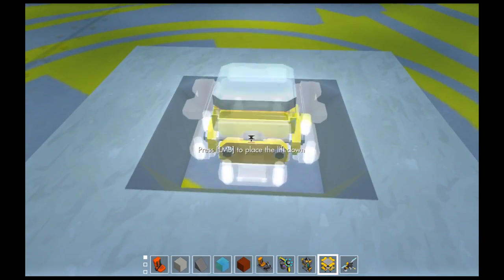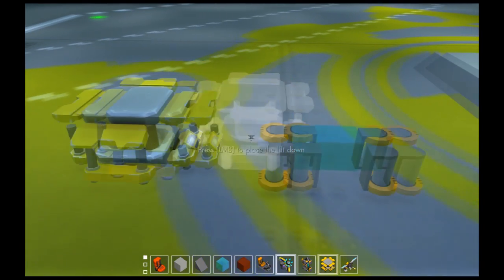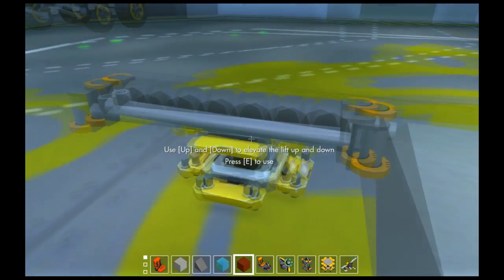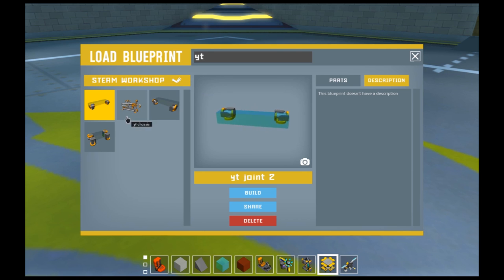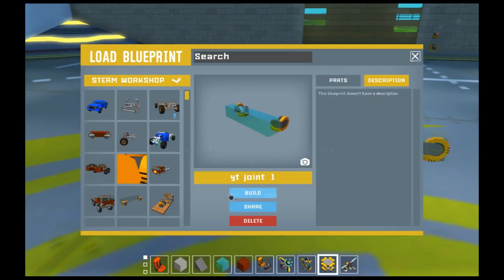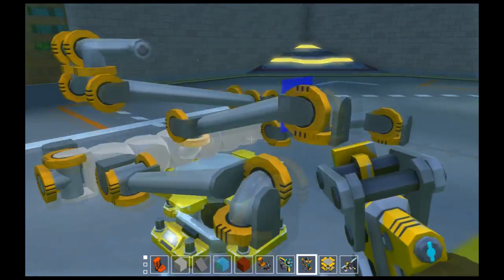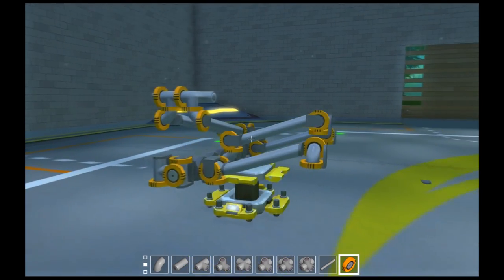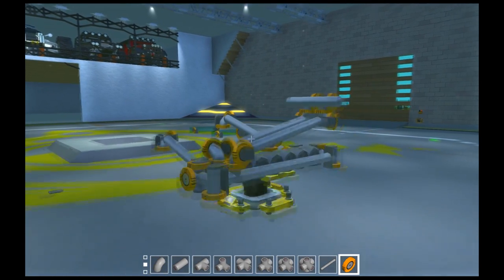Scrap Mechanic | Near Perfect 3 Link Panhard Tutorial | Part 2 | Axle And Links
Ben Tarnowski
N.M Customs

[My PC

12GB RAM
EVGA Nvidia Geforce GTX780
Corsair CX600M
Asus P8H61 R2.0
Gigabyte GC-WB867D-I
ST1000DM010-2EP102
WDC WD10EZEX-00WN4AO

Fanatec GT2
Dell Keyboard
Souris Gaming BWG66
SONY CUH-ZCT1U (with TrueFire-FLEX)
Logitech c270